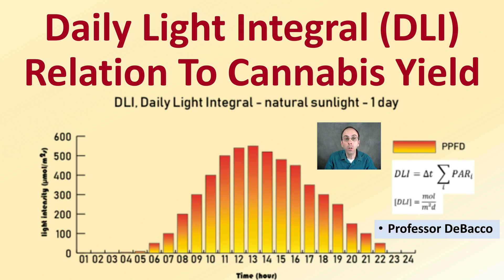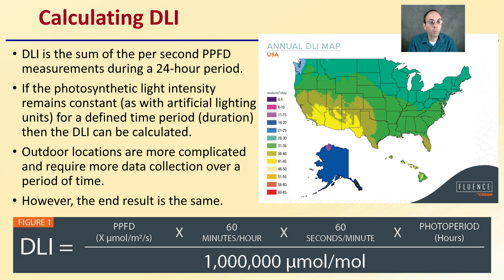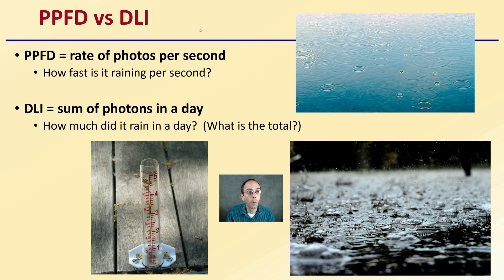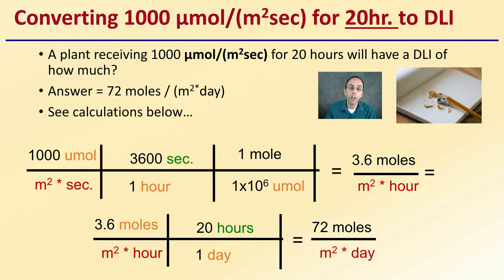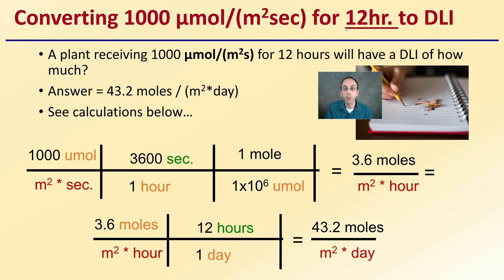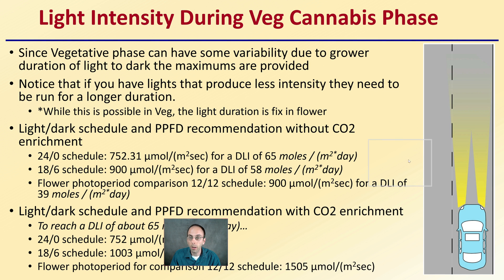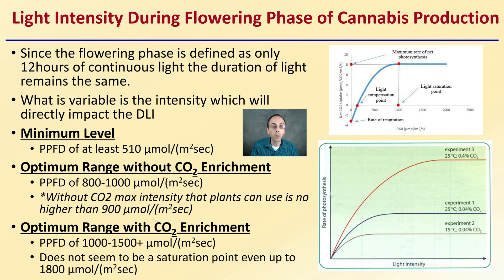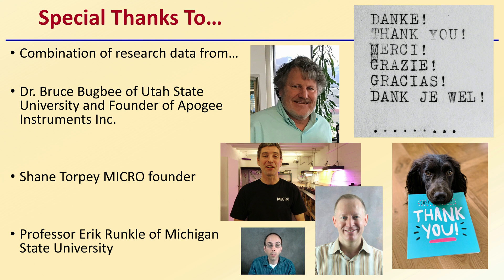Daily Light Integral DLI Relation To Cannabis Yield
Professor DeBacco

Daily Light Integral (DLI)
Daily Light Integral (DLI) describes the number of photosynthetically active photons (in the 400-700 nm or PAR range) that are delivered to a specific area over a 24-hour period.
For outdoor locations this will be season and weather dependent
For indoor locations it can more easily be calculated by simply knowing the lights output and hours on.

Calculating DLI
DLI is the sum of the per second PPFD measurements during a 24-hour period.
If the photosynthetic light intensity remains constant (as with artificial lighting units) for a defined time period (duration) then the DLI can be calculated.
Outdoor locations are more complicated and require more data collection over a period of time.
However, the end result is the same.

PPFD Rating Over Six Hours
PPFD in µmol/(m2sec)
Range is 0-2000 (no light to full sun light)
But remember that sunlight is subject to continual variability due to clouds.
For artificial lighting 510 µmol/(m2sec) should be considered the absolute minimum

PPFD vs DLI
PPFD = rate of photos per second
How fast is it raining per second?
DLI = sum of photons in a day
How much did it rain in a day?  (What is the total?)

DLI Related to Stage of Cannabis
Target DLI can vary with stage of plant development.
However, if a grower is able to keep all other plant requirements at optimum the DLI can be increased above these suggested levels to maximize production

DLI Outdoor Perspective
Note on a summer full sun days DLI can reach 60 mol/m2/day
The image shows the amount of light received across the United States each month.
During fall and winter latitude has a strong influence of DLI

Converting 1000 µmol/(m2sec) for 20hr. to DLI
A plant receiving 1000 µmol/(m2sec) for 20 hours will have a DLI of how much?
Answer = 72 moles / (m2*day)
See calculations below…

Converting 1000 µmol/(m2sec) for 12hr. to DLI
A plant receiving 1000 µmol/(m2s) for 12 hours will have a DLI of how much?
Answer = 43.2 moles / (m2*day)
See calculations below…

Light Intensity Related to Cannabis Production
At a certain point in order for plants to take advantage of higher intensity lights, there needs to be CO2 supplementation
If light is increased beyond this amount the CO2 becomes the limiting factor and plants will not be able to use the extra light levels making it a waste to produce.
The Threshold for optimal growth and photosynthesis is a DLI of 65 moles per day.

Light Intensity During Veg Cannabis Phase
Since Vegetative phase can have some variability due to grower duration of light to dark the maximums are provided
Notice that if you have lights that produce less intensity they need to be run for a longer duration.
*While this is possible in Veg, the light duration is fix in flower

Light/dark schedule and PPFD recommendation without CO2 enrichment
24/0 schedule: 752.31 µmol/(m2sec) for a DLI of 65 moles / (m2*day)
18/6 schedule: 900 µmol/(m2sec) for a DLI of 58 moles / (m2*day)
Flower photoperiod comparison 12/12 schedule: 900 µmol/(m2sec) for a DLI of 39 moles / (m2*day)

Light/dark schedule and PPFD recommendation with CO2 enrichment
To reach a DLI of about 65 moles / (m2*day)…
24/0 schedule: 752 µmol/(m2sec)
18/6 schedule: 1003 µmol/(m2sec)

Flower photoperiod for comparison 12/12 schedule: 1505 µmol/(m2sec)
Light Intensity During Flowering Phase of Cannabis Production
Since the flowering phase is defined as only 12hours of continuous light the duration of light remains the same.

What is variable is the intensity which will directly impact the DLI
Minimum Level
PPFD of at least 510 µmol/(m2sec)
Optimum Range without CO2 Enrichment
PPFD of 800-1000 µmol/(m2sec)
*Without CO2 max intensity that plants can use is no higher than 900 µmol/(m2sec)
Optimum Range with CO2 Enrichment
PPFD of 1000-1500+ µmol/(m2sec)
Does not seem to be a saturation point even up to 1800 µmol/(m2sec)

Combination of research data from…
Dr. Bruce Bugbee of Utah State University and Founder of Apogee Instruments Inc.
Shane Torpey MICRO founder

Professor Erik Runkle of Michigan State University

*Due to the description character limit the full work cited for "Daily Light Integral DLI Relation To Cannabis Yield" can be viewed